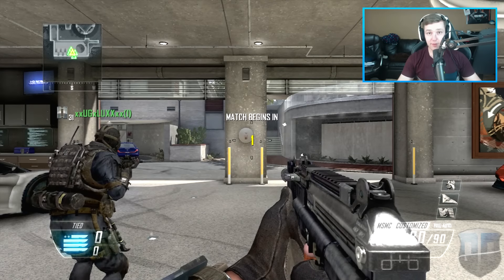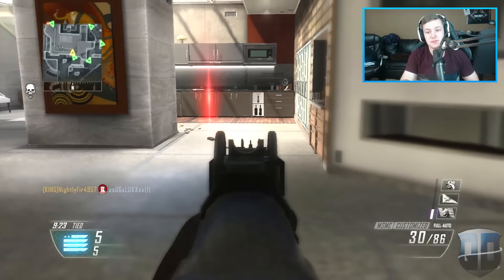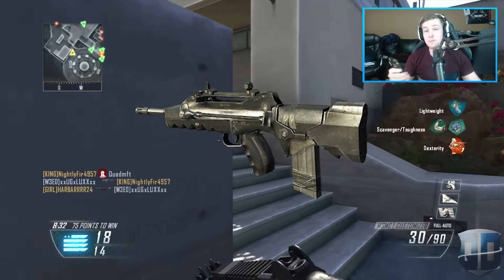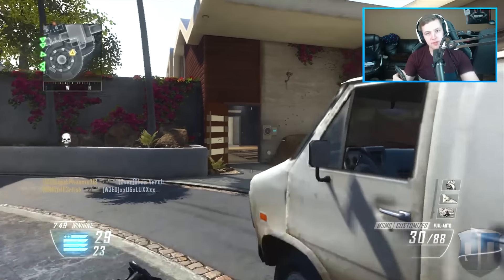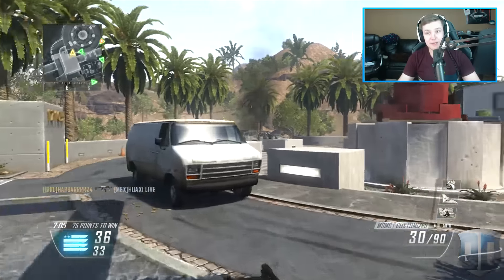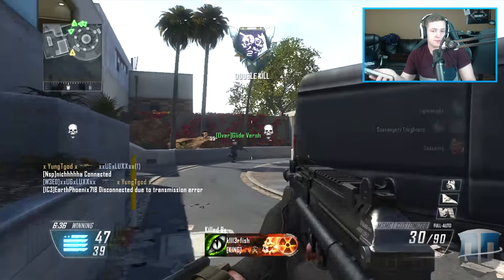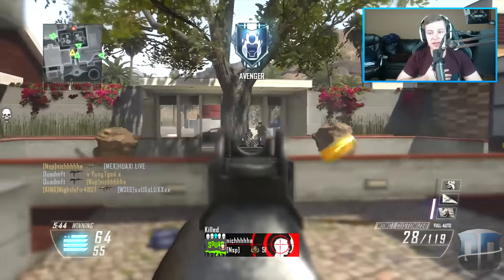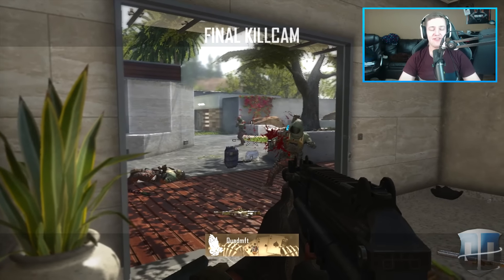Possible Famas in Black Ops 3! BO2 / BO1 Weapons in Black Ops 3! BO3 Possible New Supply Drop Guns